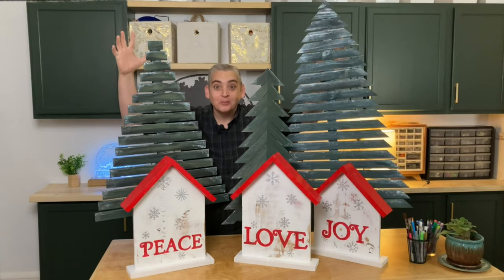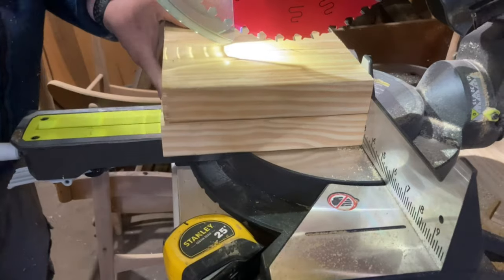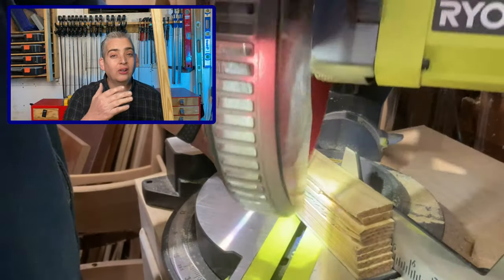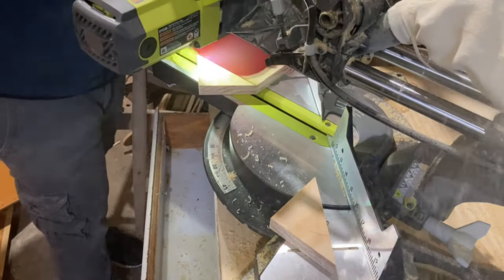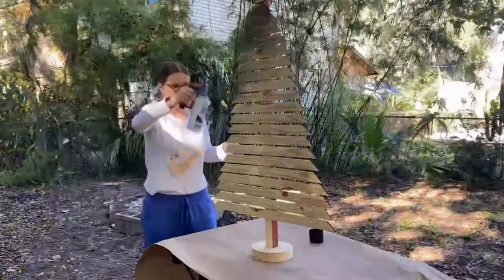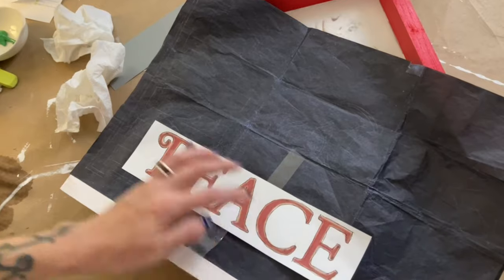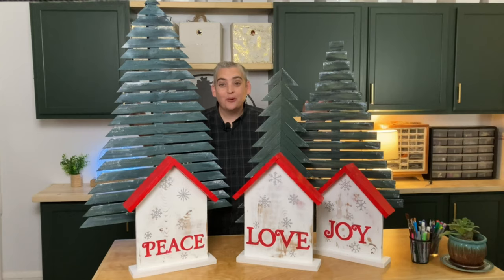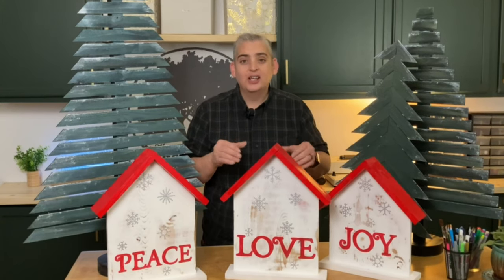How To Make GIANT Christmas Decor // Easy Holiday Woodworking Project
It's time to get started on some new Holiday Décor!!
I saw some similar items in the background while watching Ben Napier's Holiday Woodshop show and thought they would be fun to make.
this Christmas décor is a fun and easy woodworking project. I made mine on the large size because I love the statement they make, but you can make yours any size to fit the space you want. I hope this inspires you this Christmas season to get in the shop and make some stuff!